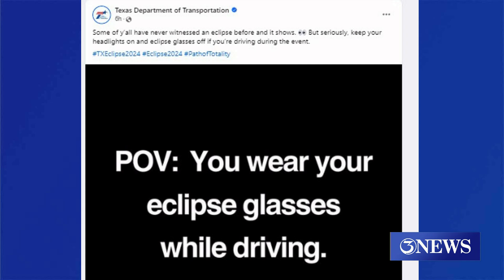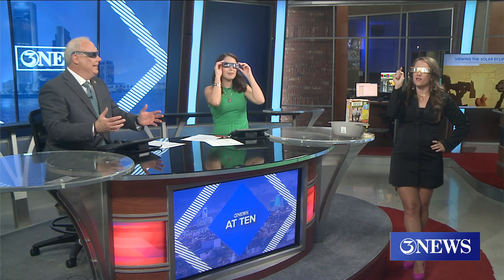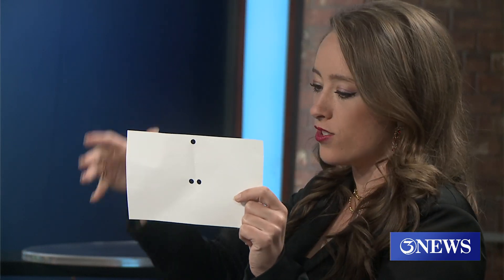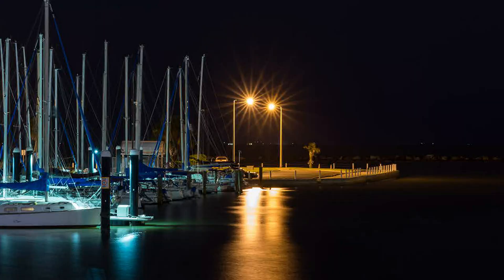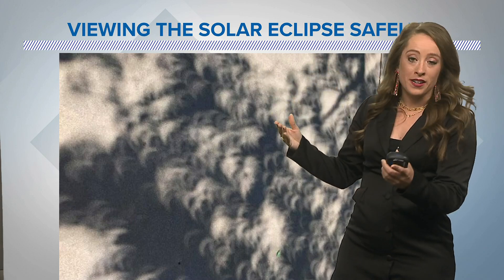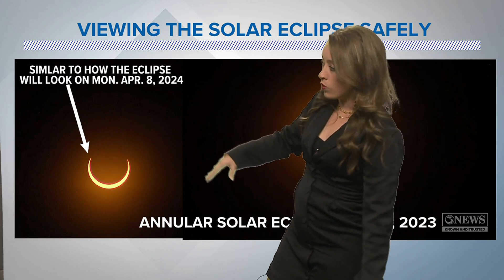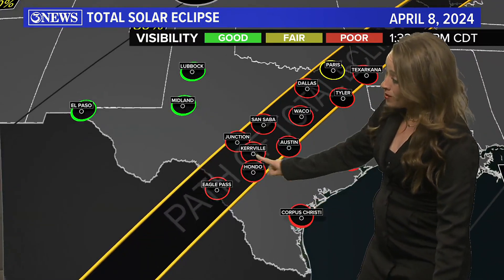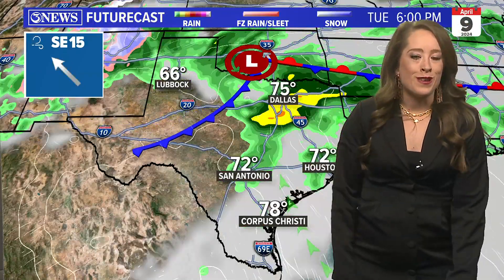How to view the solar eclipse safely, if the clouds break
Corpus Christi is not under the path of totality so 92-94% of the sun will be covered and you will need a safe way to view the eclipse.